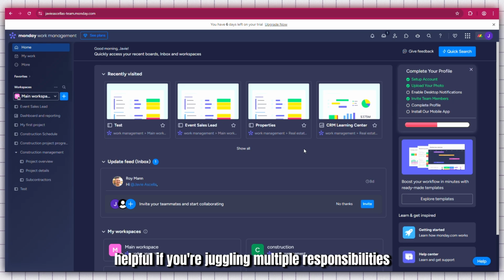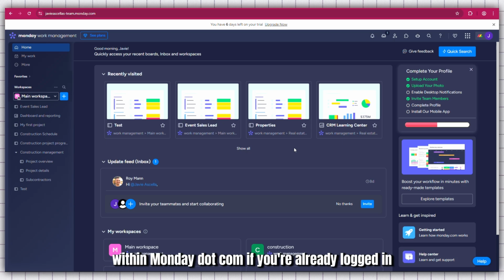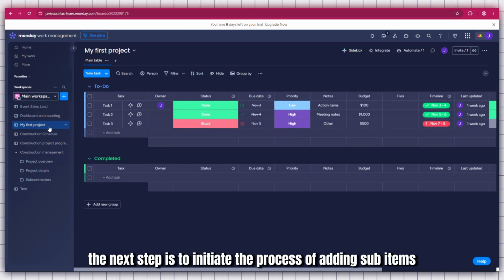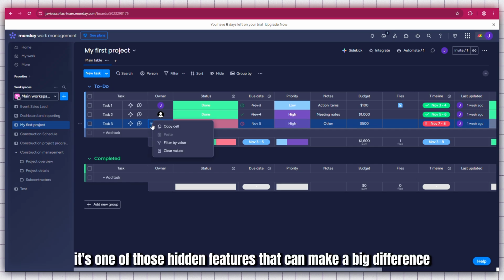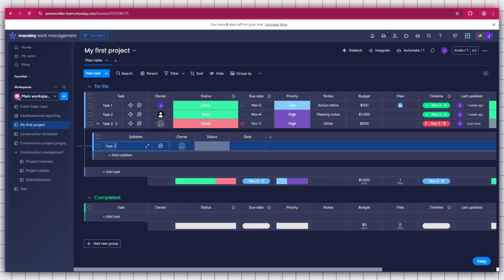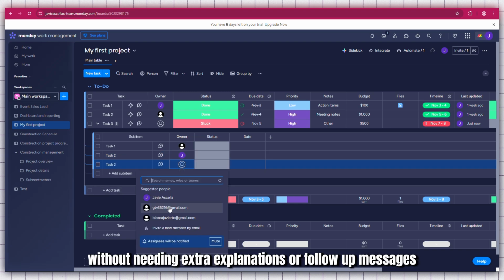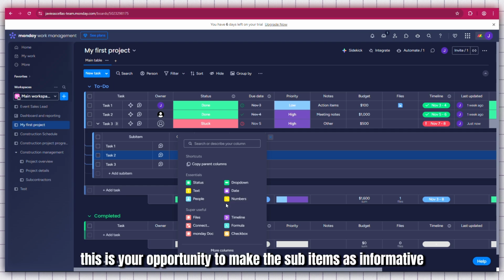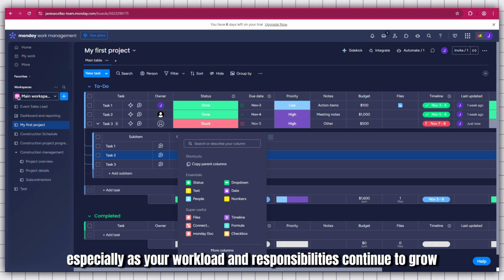How to Master Sub-Items in Monday.com (2026 Guide)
Master the art of organizing and streamlining your workflow with Monday.com sub-items. In this video, we'll take you through a step-by-step guide on how to use sub-items effectively, making it easier to manage complex projects and tasks. Learn how to create, edit, and organize sub-items, and discover tips and tricks to maximize your productivity. Whether you're a team leader, project manager, or individual user, this tutorial is designed to help you get the most out of Monday.com's sub-item feature. By the end of this video, you'll be able to create a more efficient and structured workflow, allowing you to focus on what matters most - achieving your goals.